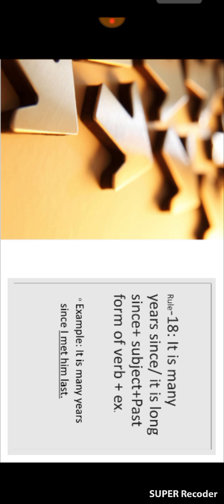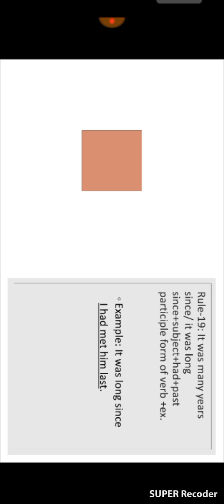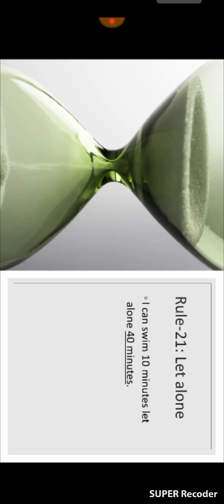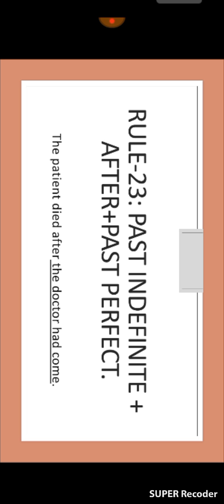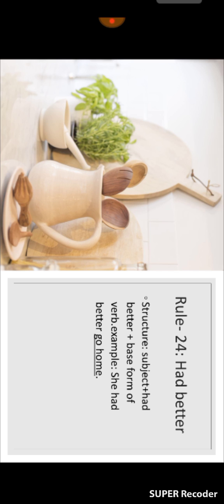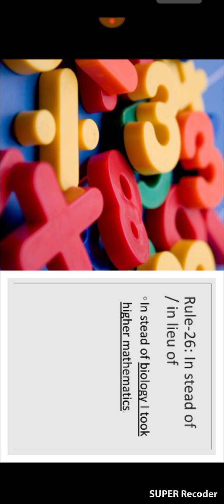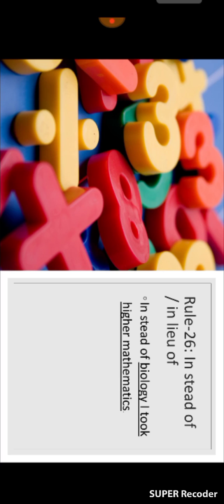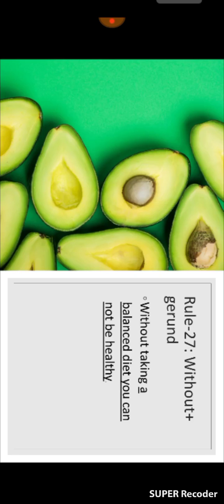Completing Sentence (final part) by Mahmudul Hasan talukder.